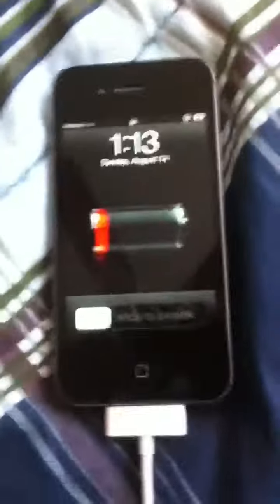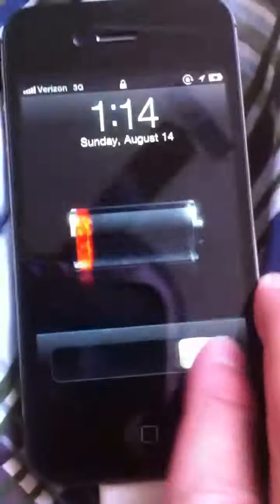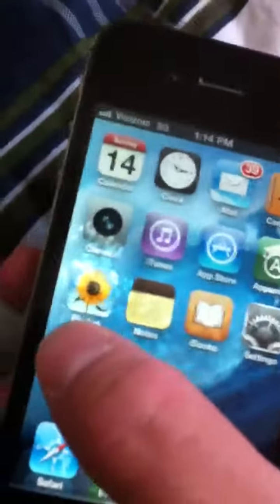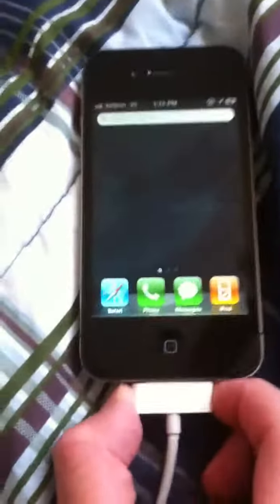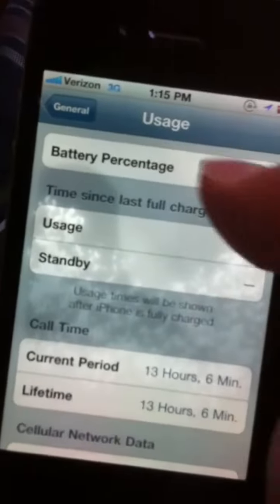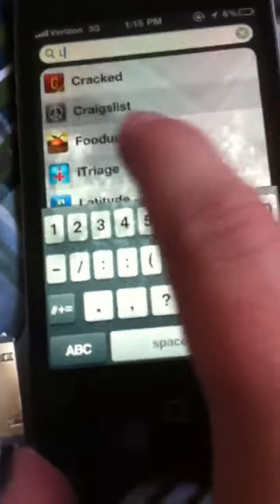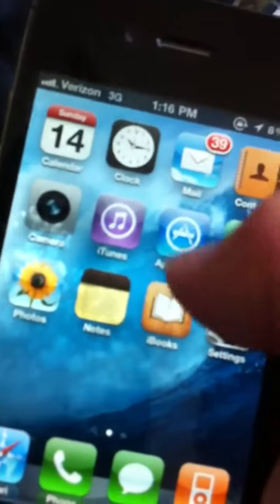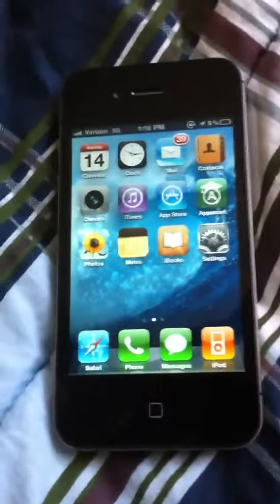Ryans iPhone water damage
Water,damage, iPhone, screen battery, replace